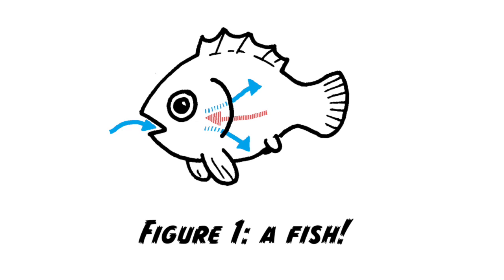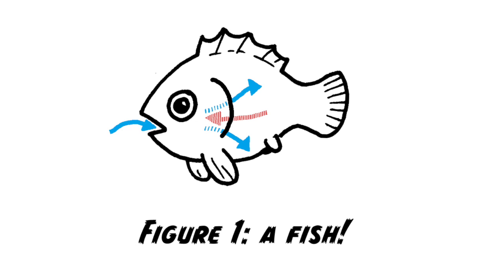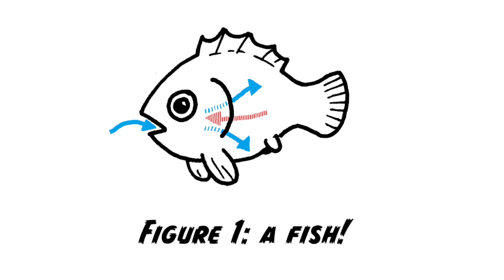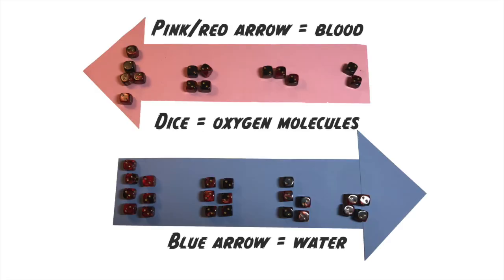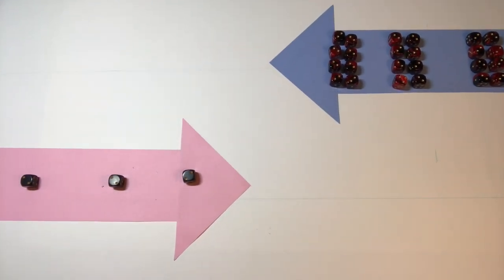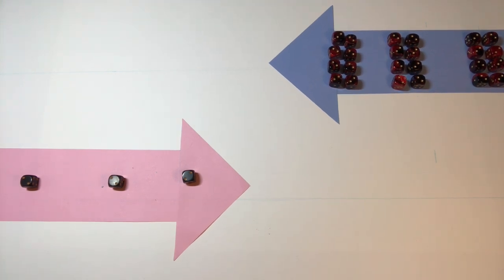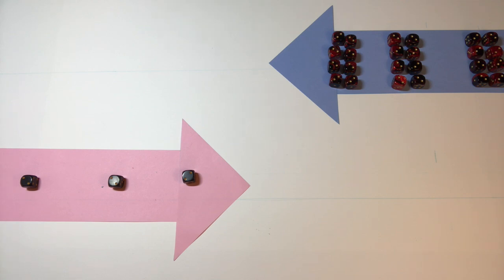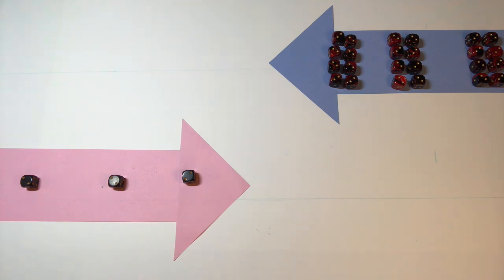Fish Gills and Counter Current Exchange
In this video, we examine counter-current exchange in the fish gill. Special attention is paid to the oxygen gradient between water and the blood in the gills though a comparison of counter-current and co-current exchange.